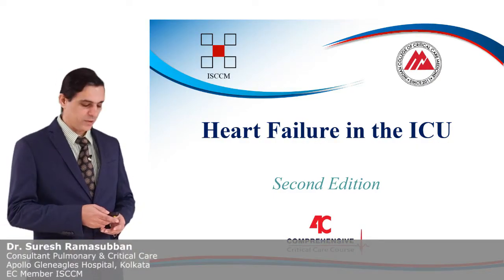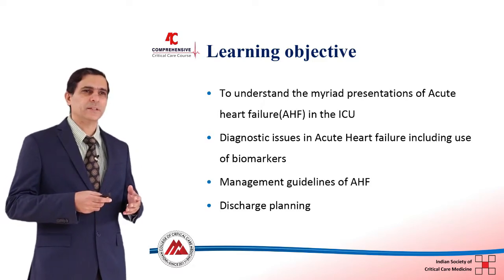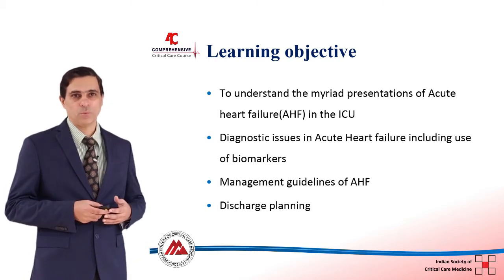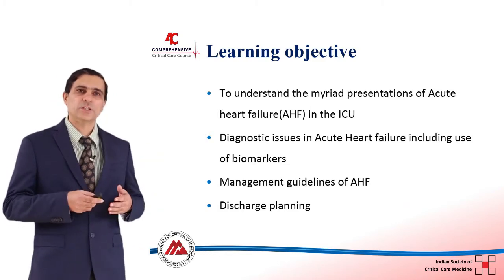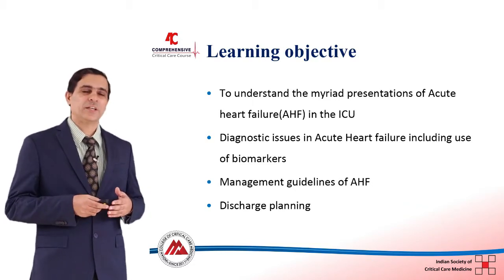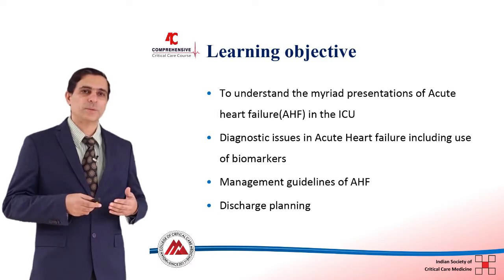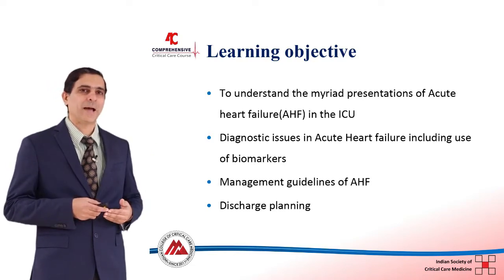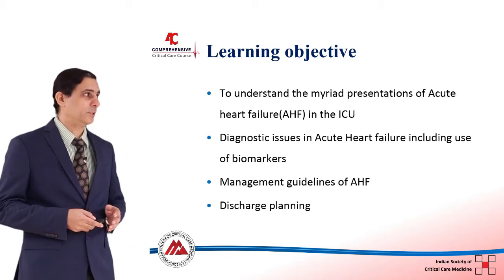Congestive Heart Failure - Dr Suresh Ramasubban - 4C (Comprehensive Critical Care eCourse)